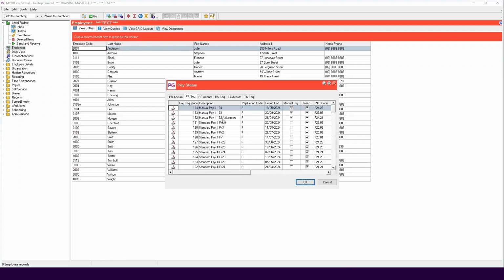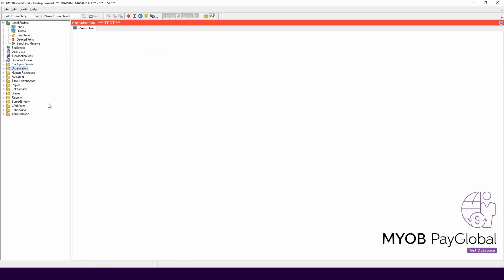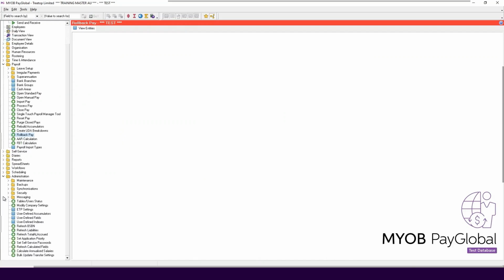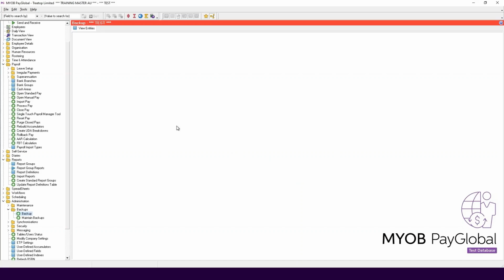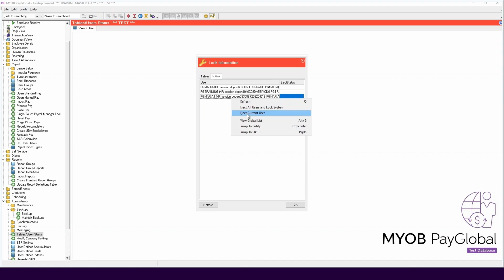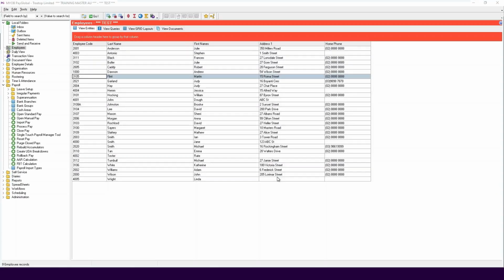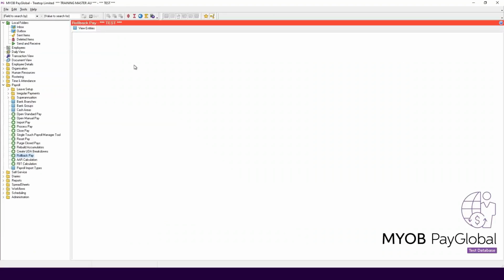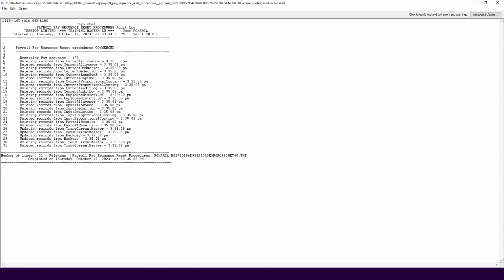PayGlobal: Rolling back a pay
A rollback pay reopens a closed pays and allows you to rollback any non-purge period that is still in current transactions.

In this video, we will look at the process for roll back a pay and the steps required to prepare the database.

00:15 Rolling Back Pay Processes
01:09 Adjusting Employees for Rollback Pay Discrepancies
01:27 Identifying Reasons for Rolling Back Pay
02:26 Viewing Rollback Pay Sequences
02:43 Backing up database and reconciling pay calculations before rolling back
03:45 Ejecting Users
05:31 Rolling Back a Pay
06:39 Making Adjustments or Resetting a Pay